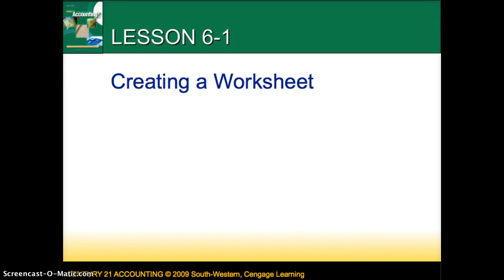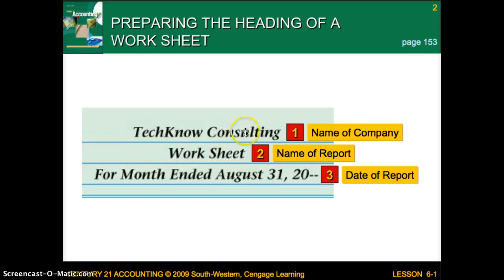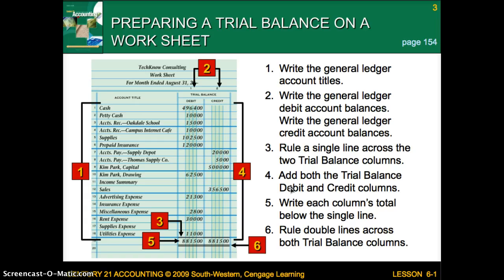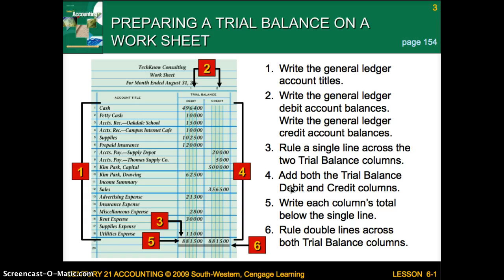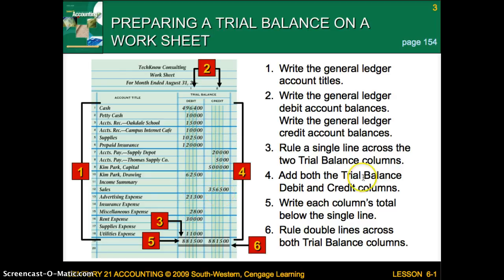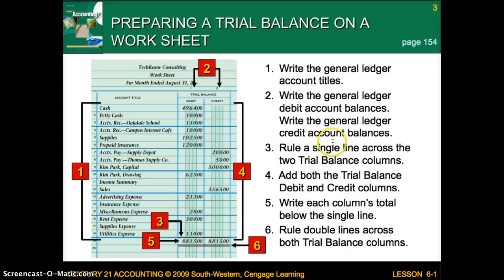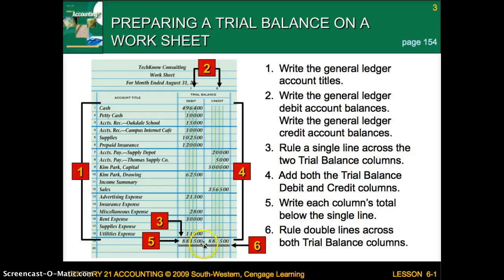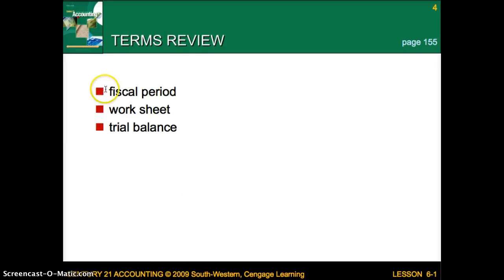6-1 Lecture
6-1 Lecture